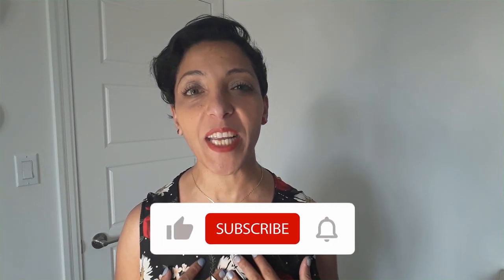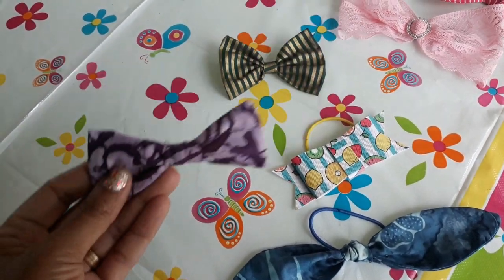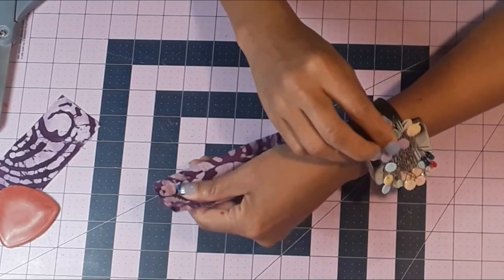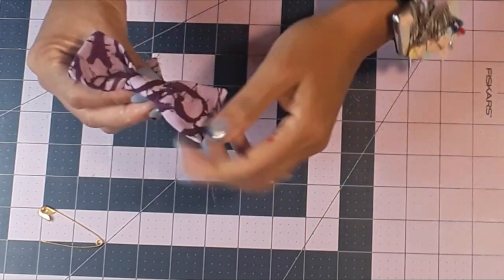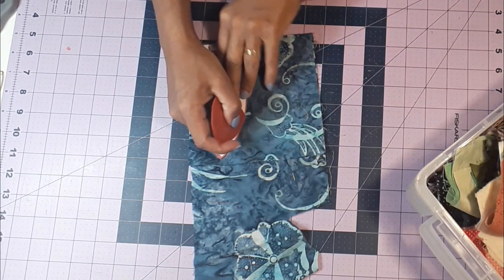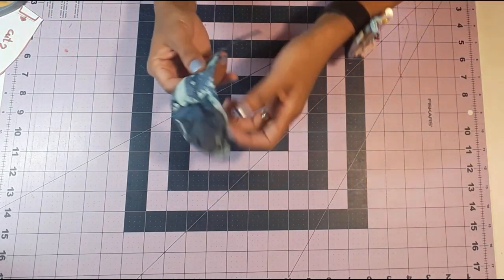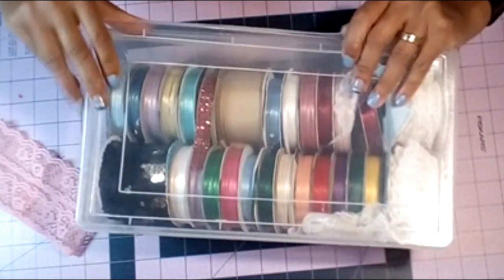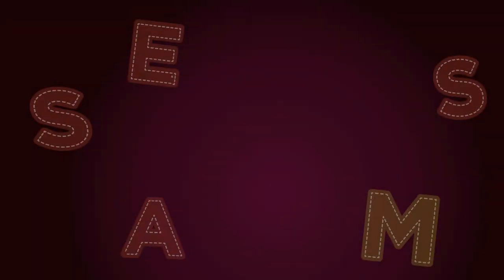Sew bow |How to sew bow tie | How to Make Fabric Bows, DIY Fabric Bow/Sewing Tips And Tricks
❤️The measurements:
Cut one piece: 4.5" X 5.5"
Cut one piece: 3" X 2"

❤️My sewing machine:

❤️Kam snap:

❤️ Thermoweb Heat'n Bond
❤️Cutting Mat
❤️Sewing Clips
❤️Flex Foam 2 sides
❤️Zipper Tassel

❤️MY FAVORITE SEWING TOOLS:
1. Bias Tape Maker
2. Medical Tracing Paper
3. Washable Fabric Markers
4. Hem Guide Clips
5. Sewing Rullers

👉Easy DIY Tutorials. Creative sewing projects and sewing for beginners with Free Patterns, plus easy crafts for home projects, recycling, sewing tricks and much more original ideas.
Happy Sewing,
Mary Mekhael
free pattern
free patterns for sewing
crochet tutorial amigurumi
sewing machine basics
learn to crochet beginner
crochet scarf
learn to crochet magic circle
learn to crochet a hat
free pattern leather bag
crochet tutorial top
crochet tutorial bag
how to
sewing machine embroidery
learn to crochet animals for beginners